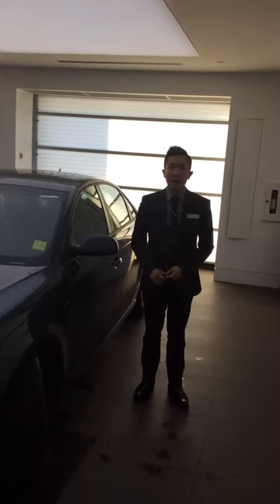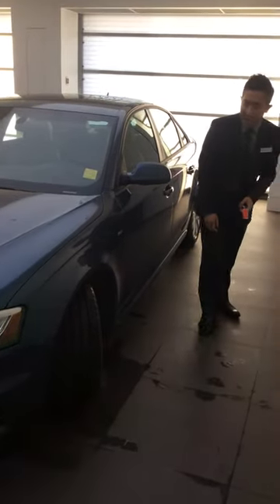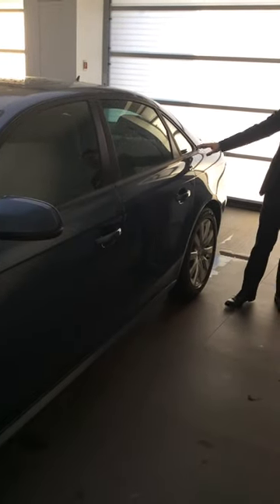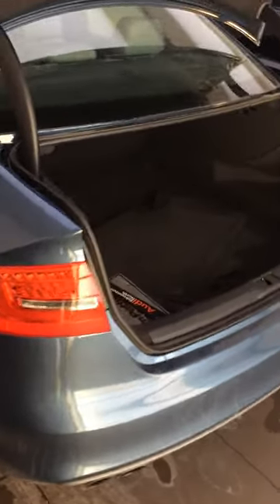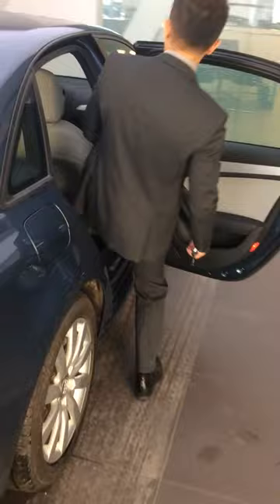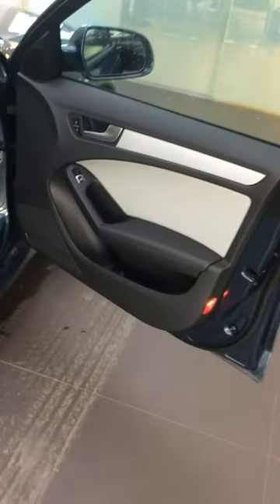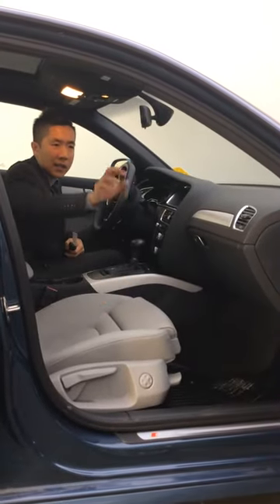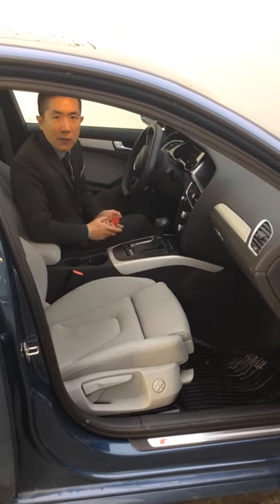Customized Video Walk-around on 2015 Audi A4